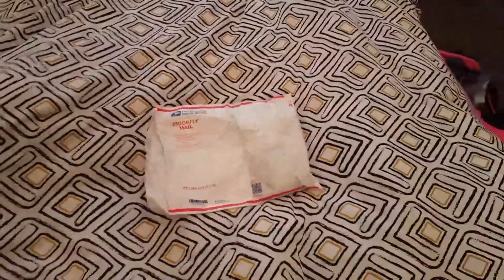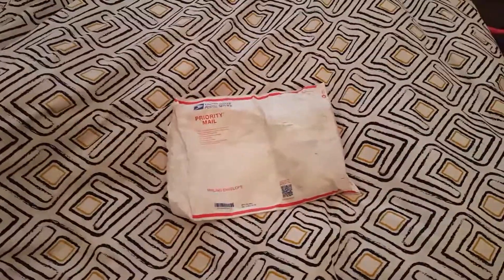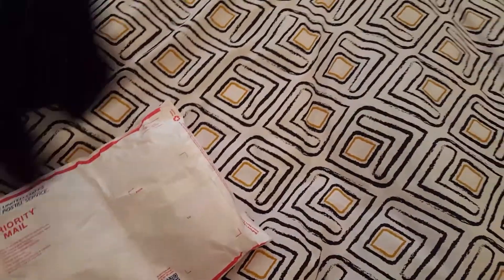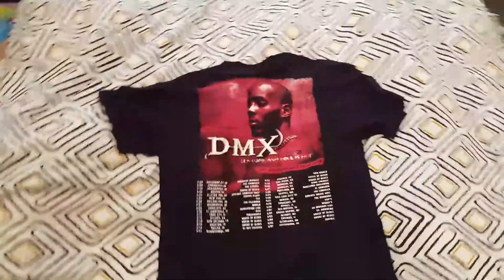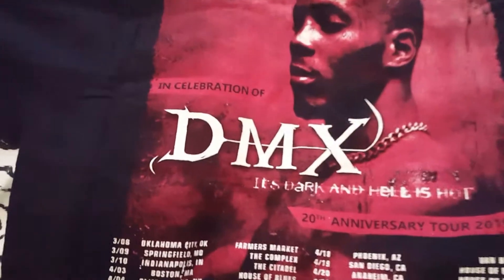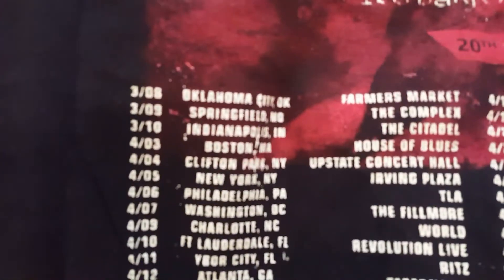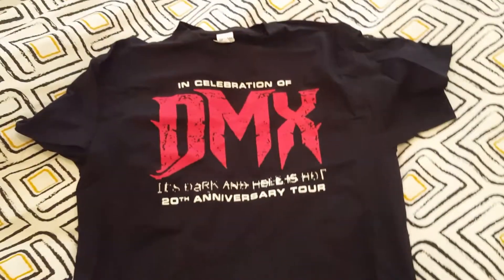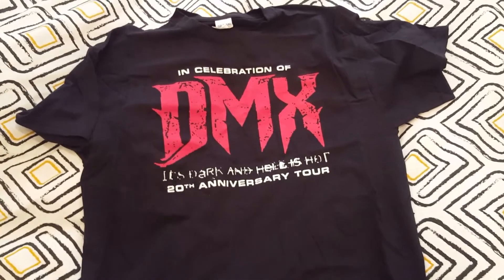DMX ITS DARK AND HELL IS HOT DMX 20TH ANNIVERSARY T SHIRT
Dmx tour t shirt from the actual tour